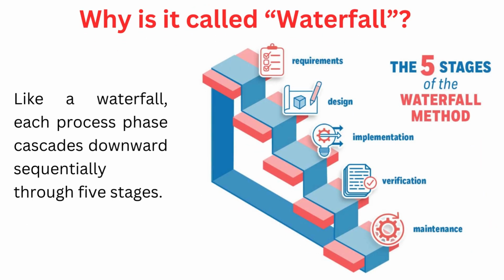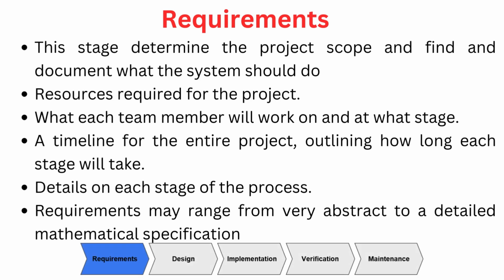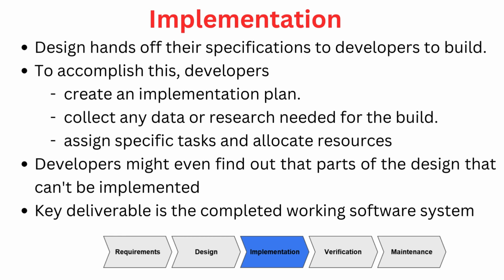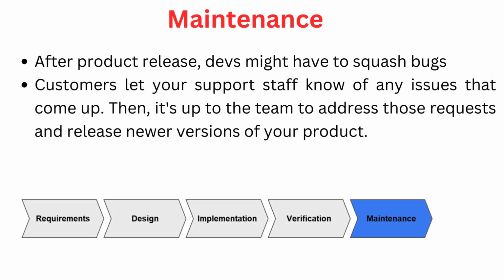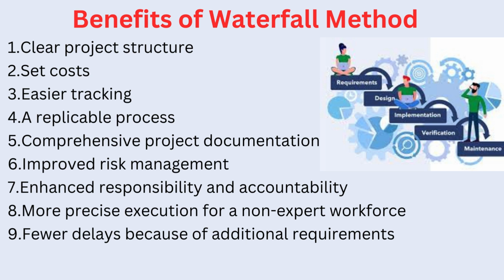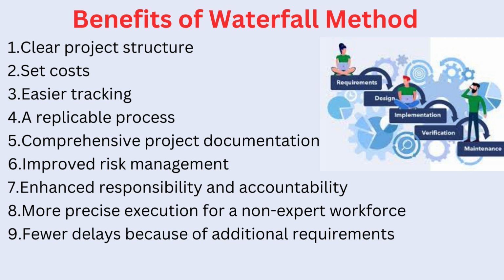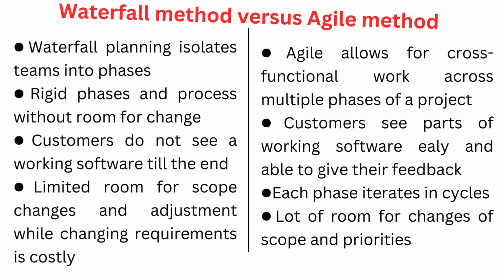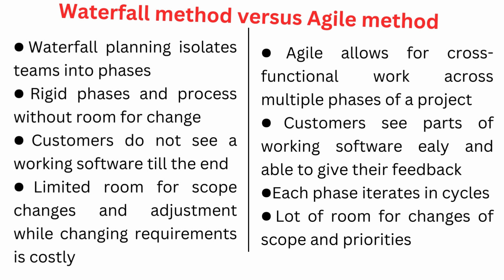Edexcel AL - A2 - Unit 3 - Topic 15: System development : Waterfall Metod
Good Luck!